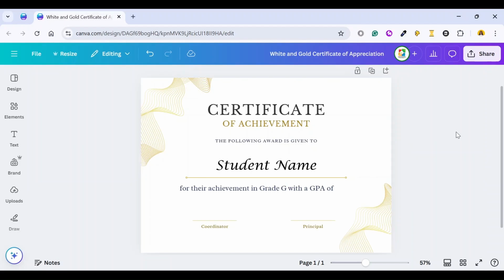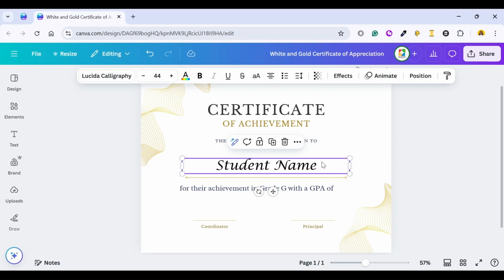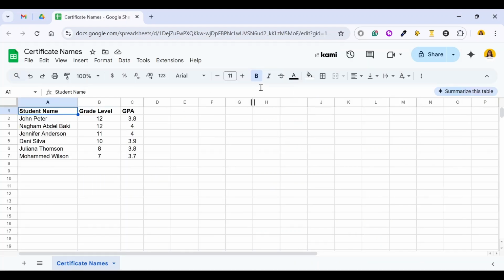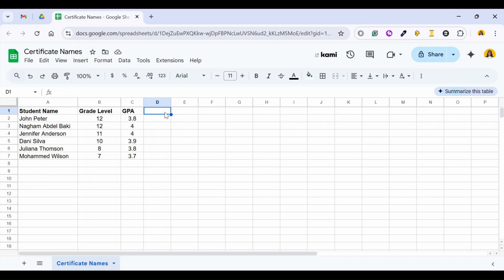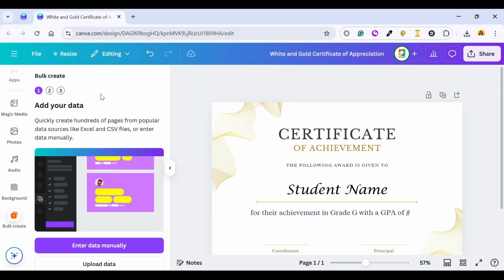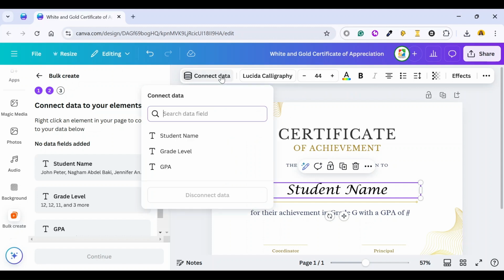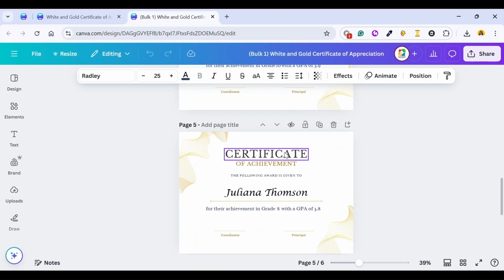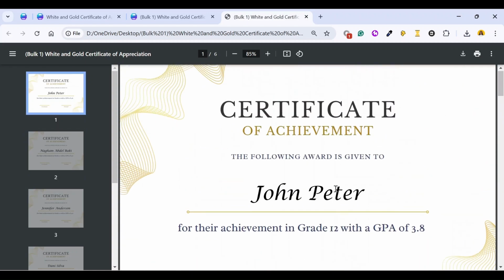Create Multiple Designs at Once in Canva | Save Time with BULK CREATE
Want to create multiple designs in Canva at once?
In this quick tutorial, I’ll show you how to use the Bulk Create feature in Canva to design social media posts, certificates, name tags, flashcards, and more—all in just a few clicks! Whether you're a teacher, content creator, marketer, or small business owner, this Canva tip will help you save time and work smarter.